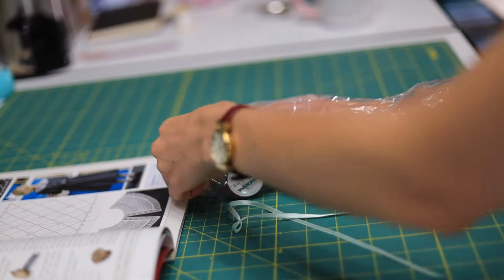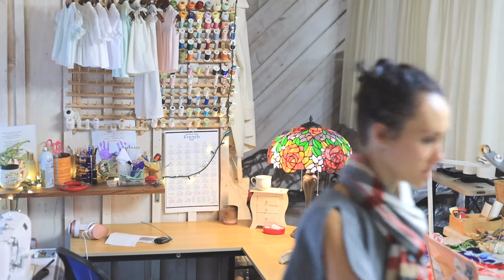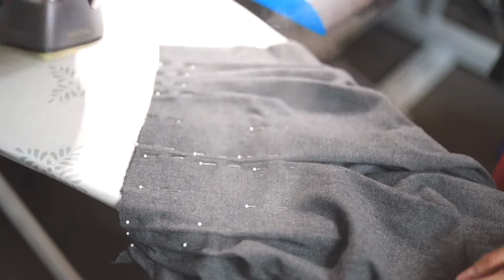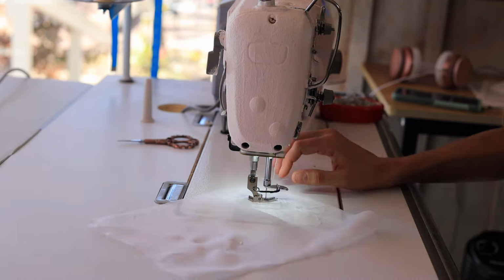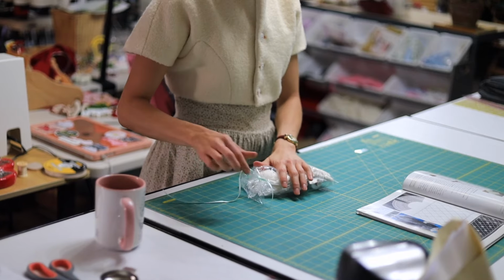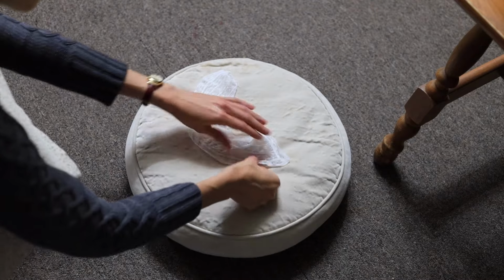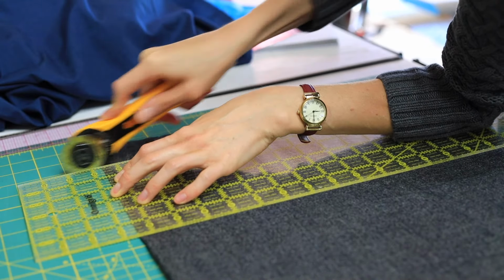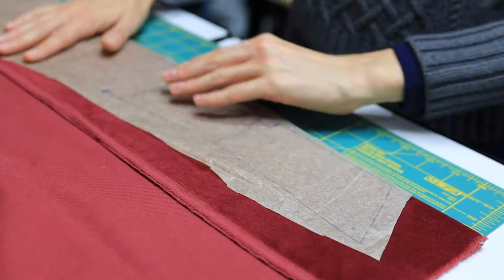mama of FOUR sewing THREE classic winter dresses